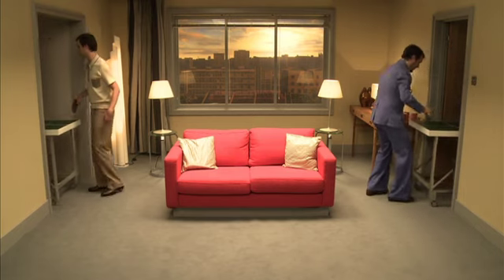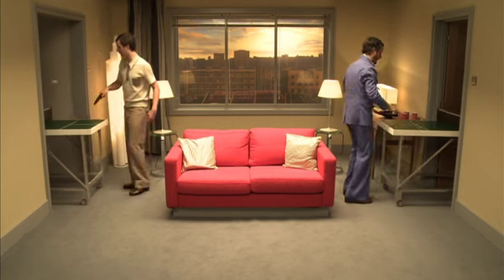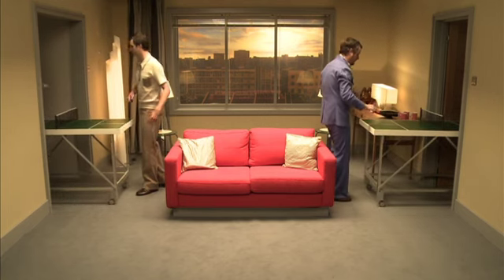What is Passive 3D?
Have any other questions about 3-D TV? with our Interactive Video Live Lounge.